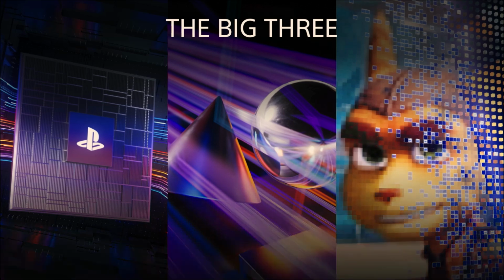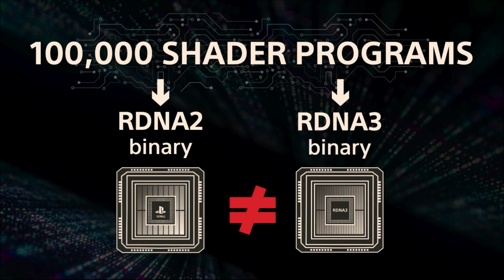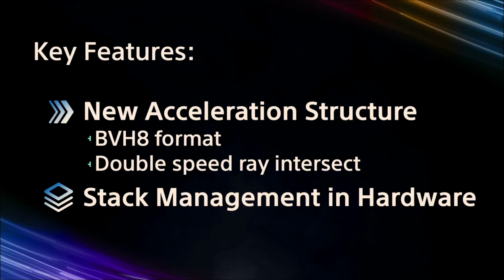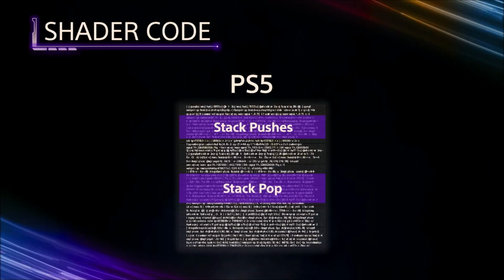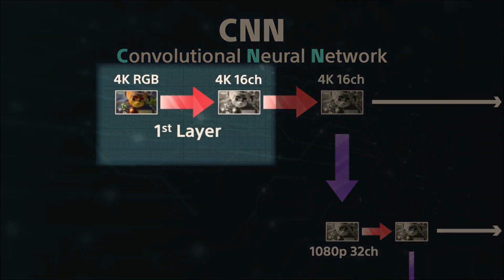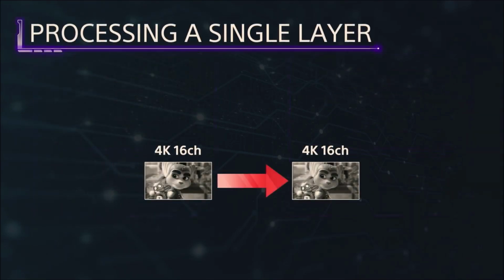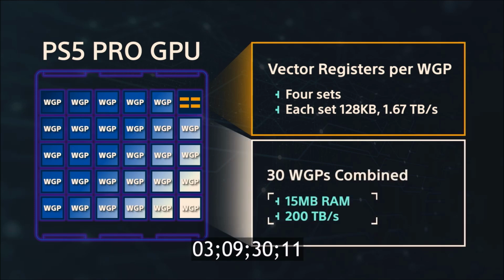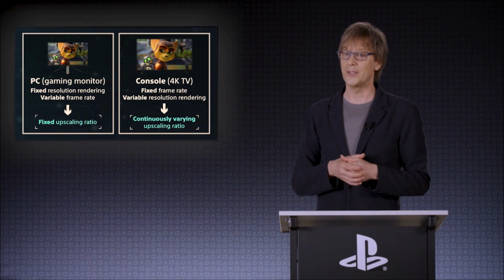PS5 PRO: Technical Seminar at SIE HQ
ஃ Hey Ghost i'm ஃ Sam Fisher ஃ i'm a ஃSplinter Cell ஃ Welcome Back On The Channel ஃ

ஃ Welcome To ஃ Stealth Gaming ஃ

Mark Cerny, lead architect of PS5 and PS5 Pro, presents a technical seminar on PS5 Pro to an audience at Sony Interactive Entertainment HQ in San Mateo, California.

HONDA - Sh 350 - Pure-POWER
PS5 PRO: MONSTER OF PURE POWER
Sam Fisher Commander
Leader Of Fourth Echelon
Splinter Cell
Splinter Cell: Deathwatch
Splinter Cell: Conviction
Splinter Cell Blacklist
Task-Force-Echelon
Sam-Fisher-YouTube-Channel
PlayStation: 30th Anniversary
PlayStation5-PRO
Xbox-SeriesX
PS5-PRO
PS5-Slim
PS-Portal
PS5-Portatile
Wireless-Earbuds
PULSE-Elite-3D
PULSE-Explore
PS-Plus-Next-Gen
PULSE-Elite3D
Sparatutto-Tattico-Stealth
PS5 PRO
Xbox Series X
Ray-Tracing
PS5 PRO-Next-Gen-ULTRA-REALISTIC-Graphics

ஃSocial Network: Ludomedia, Facebook, instagram, Twitch, X, PSN e Xbox. Lascio tutti i link qui sotto in descrizione e trovate tutti i link dei miei social network anche sul canaleஃ

Buona Permanenza sul Mio Canale! Bella a Tutti Ghost! Qui Sam Fisher passo e chiudoஃ

fisher-27401

Console Che Possiedo:PS1 PS2 PS3 PS4 Pro PS VR PS1 Classic PS5 Xbox Series X PSP PS VITA XBOX 360 Nintendo Wii GameBoy Color GameBoy Advanced GameBoy Advanced SP Nintendo 3DSஃ

Scrivania Da Gaming Professionale Con Luci Verdi AL Led.

SMART MONITOR SAMSUNG M7 - 4K ULTRA HD 120 FPS - HDR HDMI 2.1 - DA GAMING da 32 Pollici dove ho attaccato: PS5 - Xbox Series X - ஃ

Sedia Da Gaming: Nacon PlayStation - - Model: CH-350ESS

ஃIL MIO COMPUTER FISSO: hp Assemblato: Windows 11 Gaming Desktop - I7-11700K - Ram: 64GB - Hard Disk interno: 2TB - RTX 3080 - Nero. Processore Intel® Core™ I7-11700K (3.6 GHz - 16 MB L3) SSD: 2000 GB - RAM: 64 GB WiFi IEEE 802.11a/b/g/n/ac/ax - Scheda audio: Realtek ALC1220 Scheda grafica: NVIDIA GeForce RTX 3080 - 8 GB Dedicataஃ

PS5: PS5 Black

ஃ SONY PS5 PRO Controller ஃ DualSense Edge ஃ

 Cuffie Con Microfono PlayStation 5: PS5 Pulse 3D Wireless Headset con Licenza Ufficiale SONY PlayStation 5 (Le Uso Su Qualsiasi Dispositivo)
Cuffie Wireless Con Microfono Xbox Series X Con Licenza Ufficiale Xbox.

1) il mio gruppo Facebook dedicato al mio canale YouTube. Sam Fisher

PSN: Sam-Fisher--7392

 Xbox: SamFisher8753

Gioco, Registro ed Edito Su PlayStation 5 e Su Xbox Series X Con Share Factory Studio e Su Computer Con Windows Movie Maker ஃ Bella a Tutti Ghost Qui ஃ Sam Fisher Passo e Chiudo! ஃ